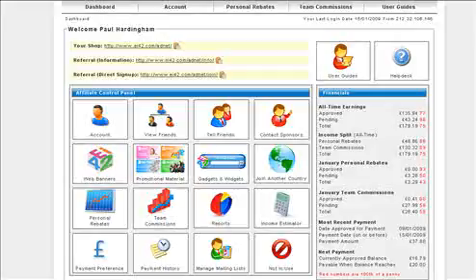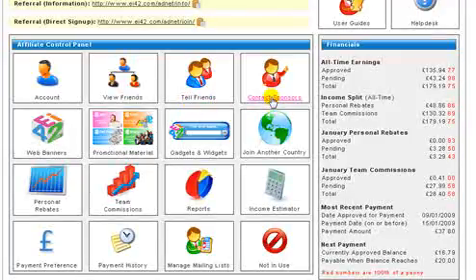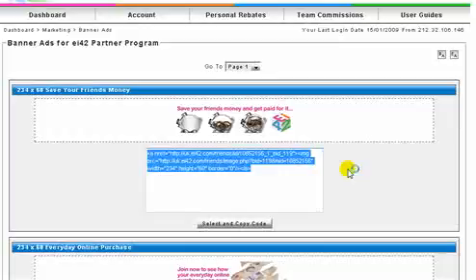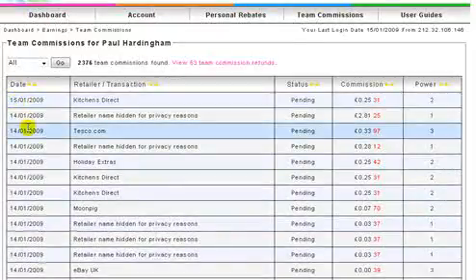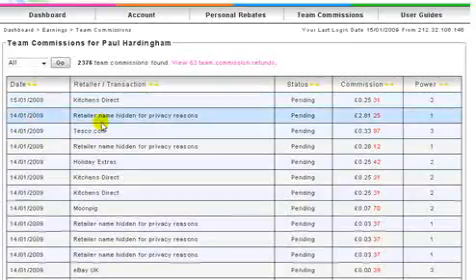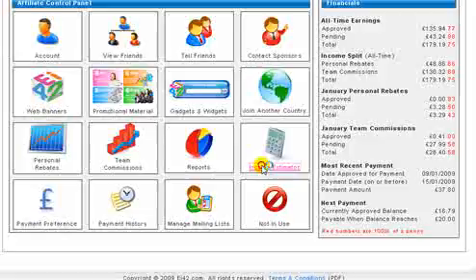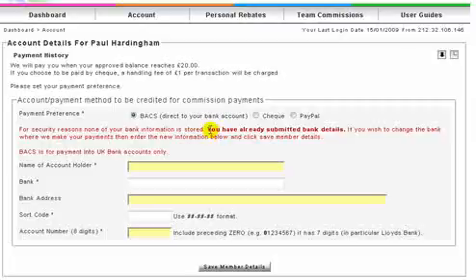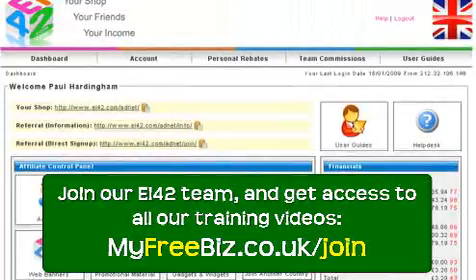admin area tour